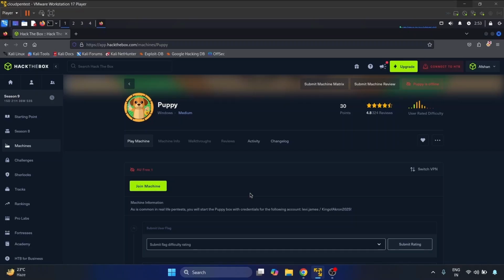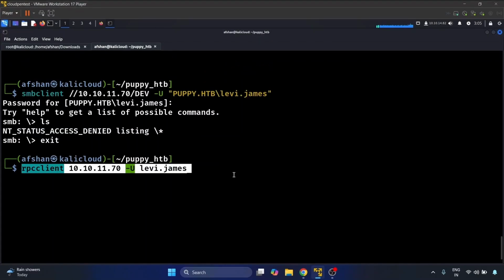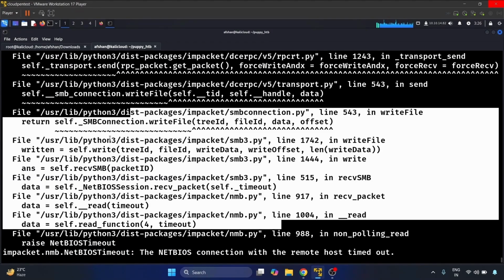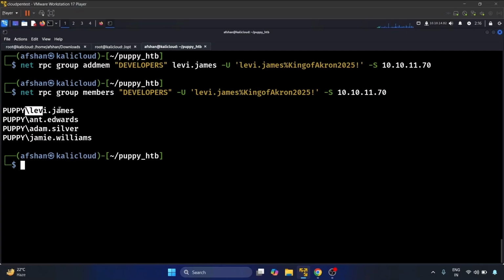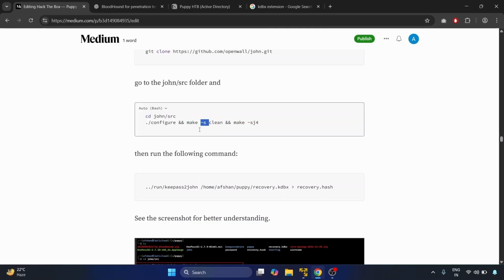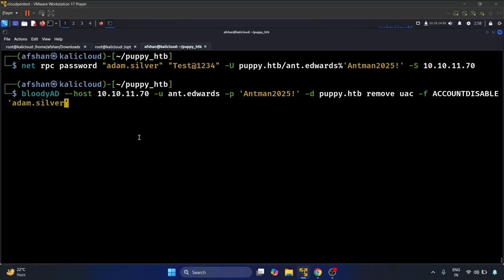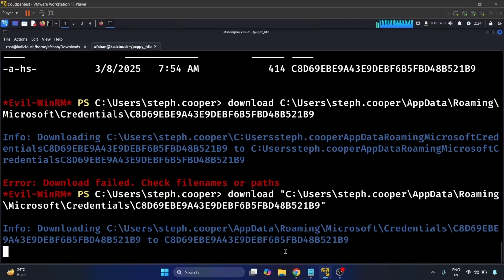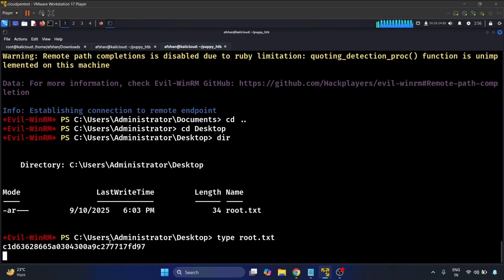Puppy - Hack The Box | Complete Walkthrough (Active Directory / DPAPI / DCSync)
Puppy is a medium Windows Active Directory machine on Hack The Box. In this walkthrough I show a step-by-step path from SMB discovery to full domain compromise using real AD attack techniques. Perfect for beginners who want to see how common AD weaknesses are abused.

What I cover:
• Finding a KeePass database on an SMB share and decrypting it
• Abusing a GenericAll privilege to re-enable a disabled AD user via LDAP
• Extracting credentials from a website backup ZIP
• Abusing DPAPI: pulling a masterkey from the DC and decrypting admin credentials
• Using an admin with DCSync privilege to dump the Administrator hash and own the domain

Timestamps:
00:00:00 - Overview of the machine and how to download the VPN file
00:02:25 - Nmap enumeration and open ports
00:03:23 - SMB enumeration using nxc
00:06:16 - User enumeration with rpcclient (optional) — you can skip this and jump to bloodhound-python
00:12:15 - User enumeration with bloodhound-python
00:13:54 - Uploading the ZIP file to BloodHound
00:21:18 - Finding the KeePass database
00:25:22 - Decrypting KeePass and extracting credentials
00:33:29 - Enabling user via BloodyAD
00:34:38 - Got the user flag
00:35:17 - Privilege escalation steps to get the root flag

Tools used:
Nmap / smbclient / rpcclient / nxc / impacket tools
KeePass / keepass2john / John the Ripper (or Hashcat)
bloodhound-python / BloodHound / BloodyAD
impacket-secretsdump

Note:
Ran into a few recording hiccups while making this video. Big thanks to ChatGPT for helping me fix them, and sorry for any inconvenience!

Questions or suggestions? Drop them in the comments and I’ll reply.